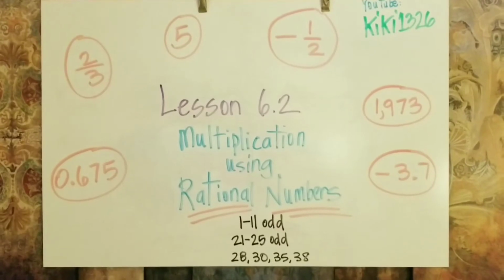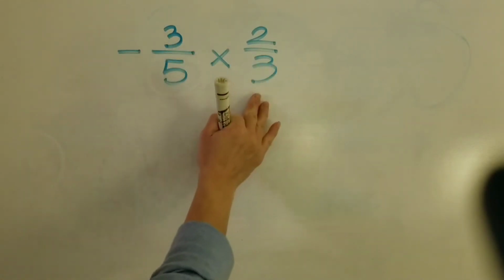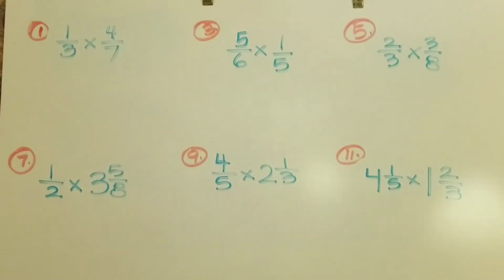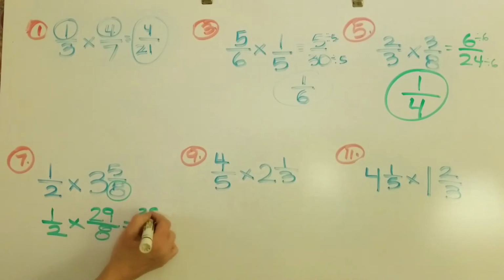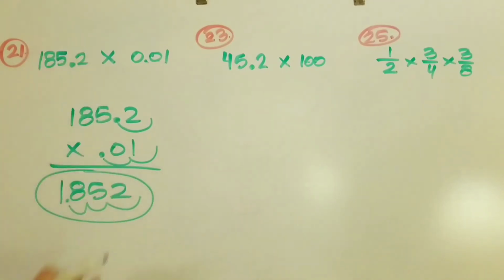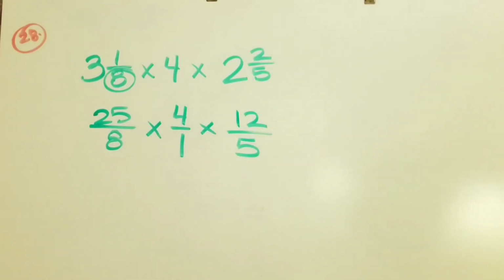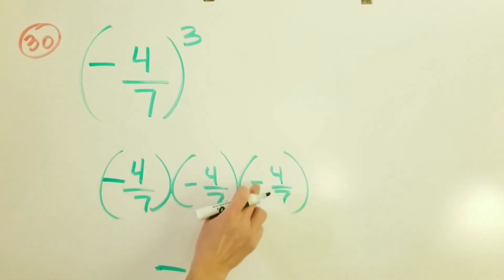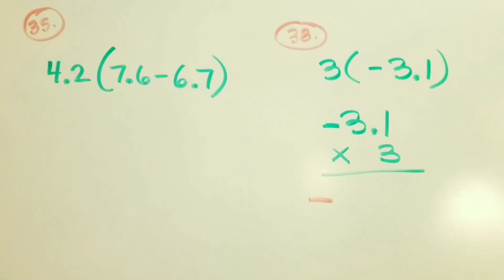LESSON 6.2 Multiplying Rational Numbers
7th Grade Math Lesson 6.2
BJU 4th Edition Pre-Algebra